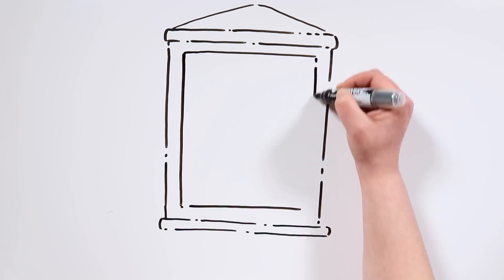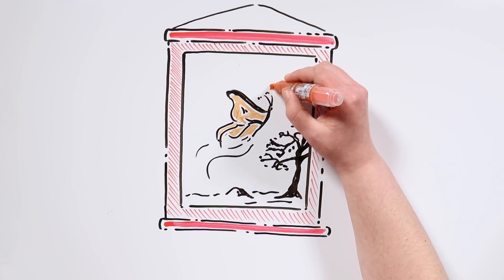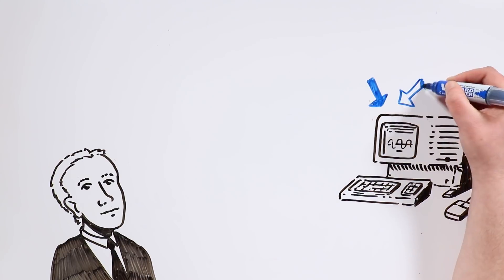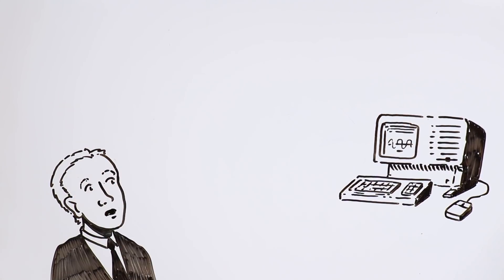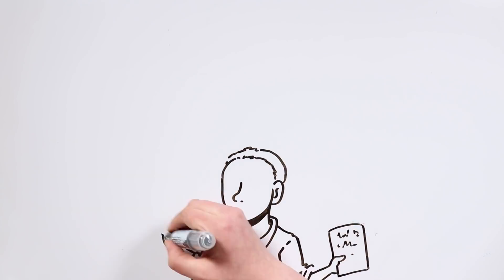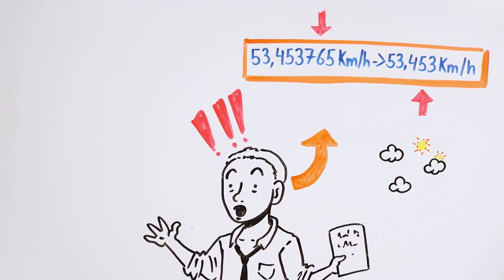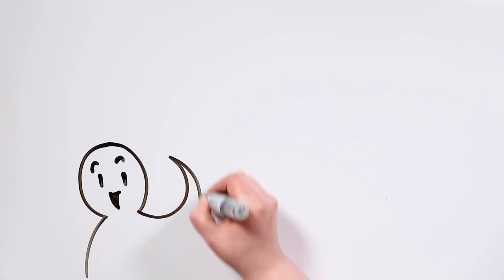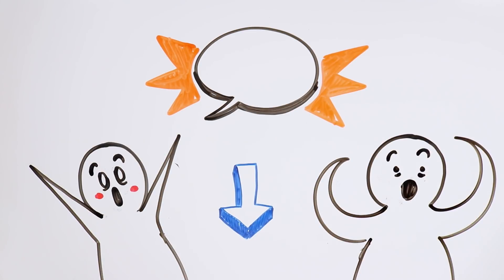THE BUTTERFLY EFFECT | Draw My Life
Do you think it makes sense that the wing flaps of a butterfly can result in a tornado occurring thousands of kilometers away? It seems a bit exaggerated, right? Well, the truth is that this is just a simple way to explain something as complex and interesting as the "butterfly effect". Do you want to step into the chaos with us?